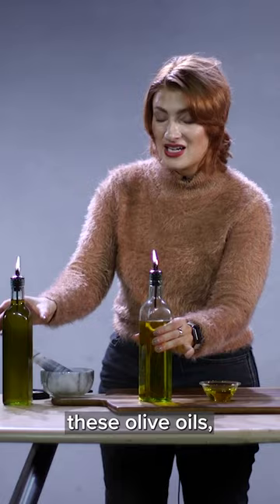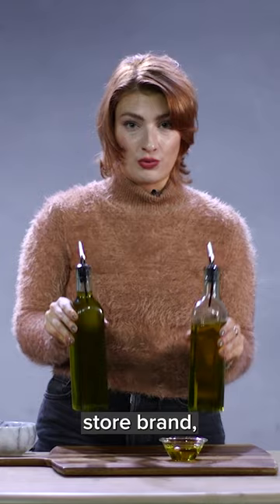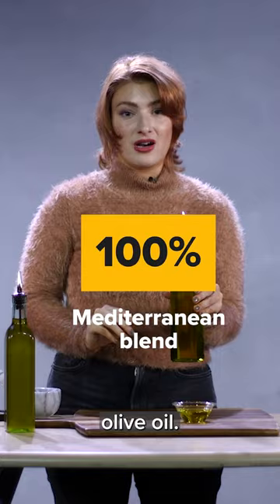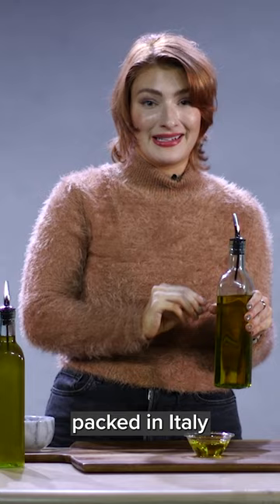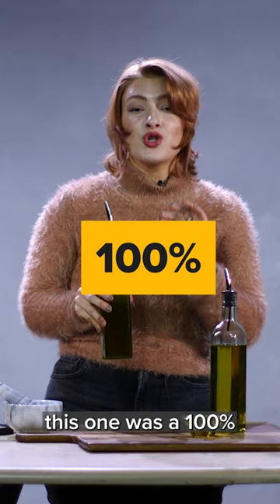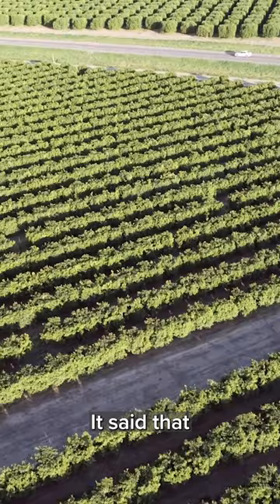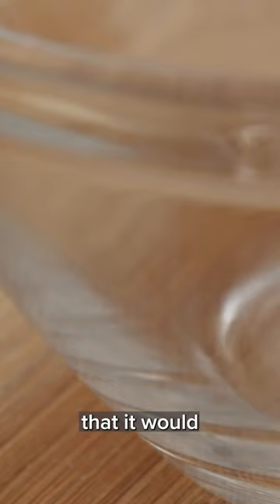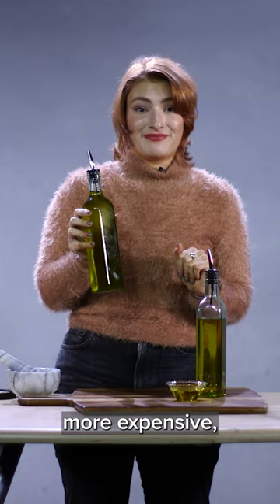Which of these jars of classic olive oil is actually a 'food fraud?'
The food in your kitchen cabinets may not be what it seems. Fraudsters motivated by economic gain secretly infiltrate the global food market through dilutions and substitutions.